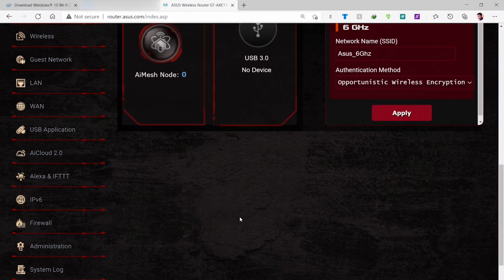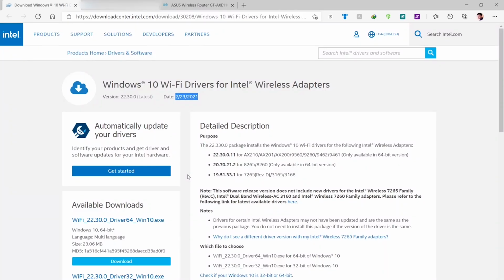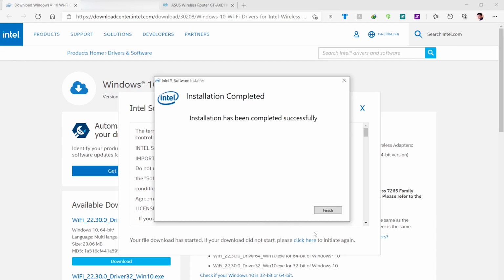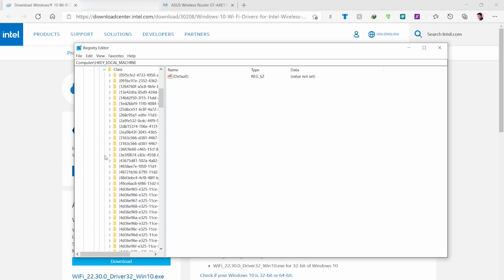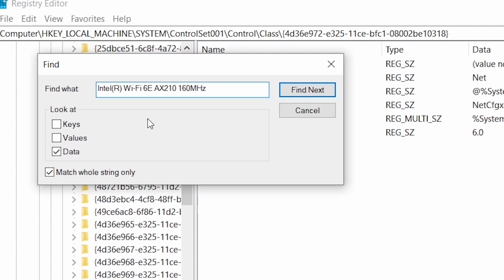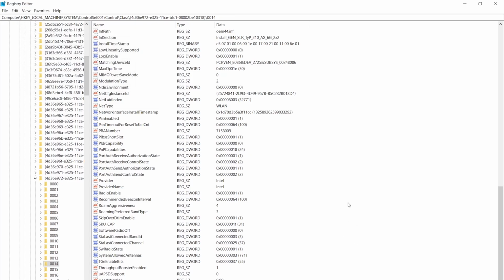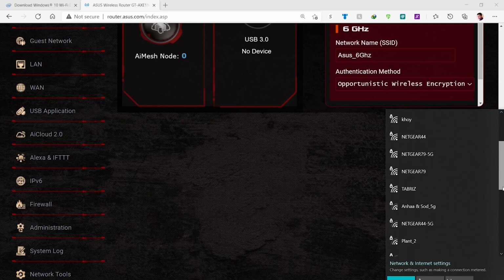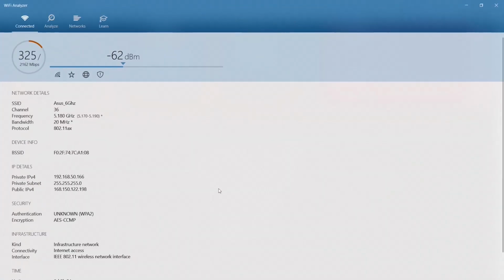How to Enable 6Ghz band Support on Window 10 | WI-FI 6E - Asus ROG GT-AXE11000 Gaming Router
Download and install the latest Intel Windows 10 Wi-Fi Driver package

Steps:
1) Download and install the latest Intel Windows 10 Wi-Fi Driver package
2) Edit registry on Window 10:
2.1) Open RegEdit
2.2) Go to HKEY_LOCAL_MACHINE/SYSTEM/ControlSet/Control/Class  or HKEY_LOCAL_MACHINE/SYSTEM/ControlSet001/Control/Class
2.3) Find the key that contains Class Net (The key ID varies by system) using search option, Note: the folder which has Class Net
2.4) In the Net Class folder, search for "Intel(R) Wi-Fi 6E AX210 160MHz"; it could be any folder with numbered 0000, 0001, etc
2.5) In the subfolder that contain  "Intel(R) Wi-Fi 6E AX210 160MHz" class file (having numbered 0000, 0001, etc), Add the DWORD "Is6GhzBandSupported" with value 1
2.6) Restart PC
2.7) Connect to 6-Ghz band on your router